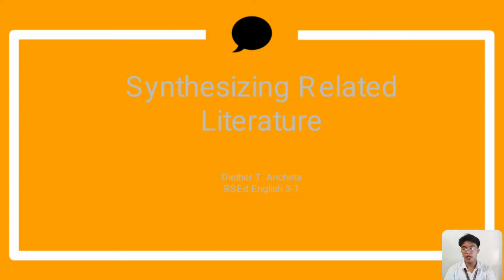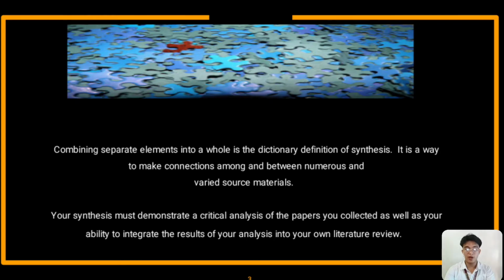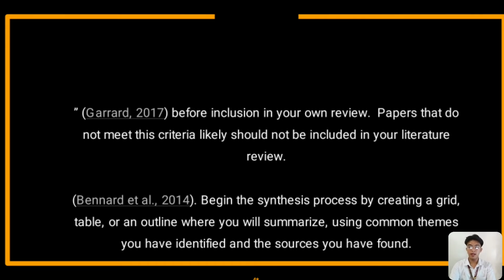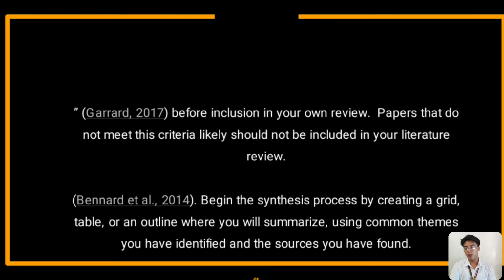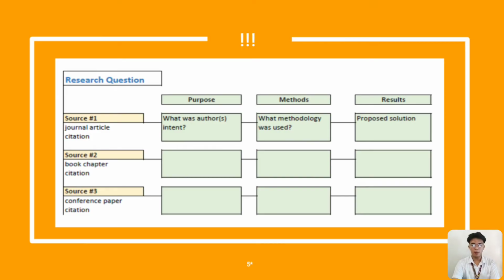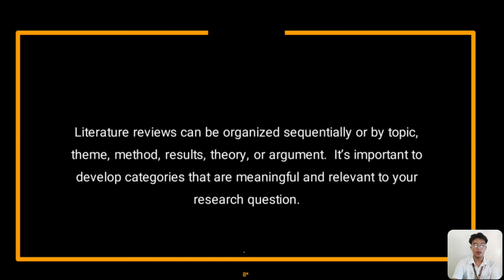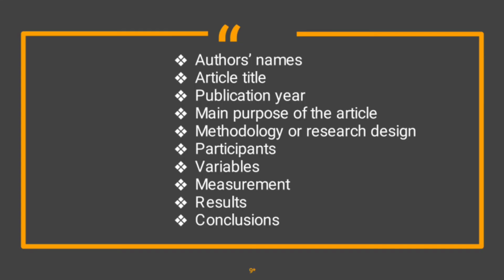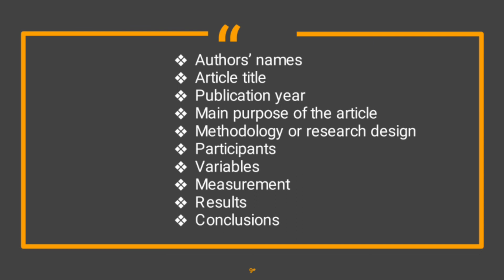Synthesizing Related Lit.